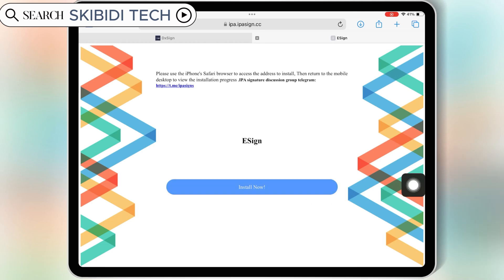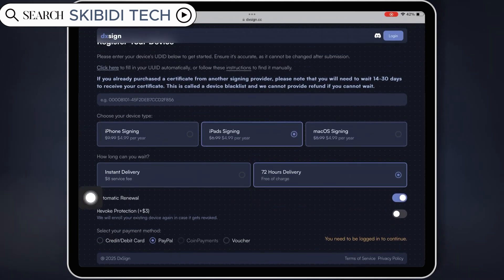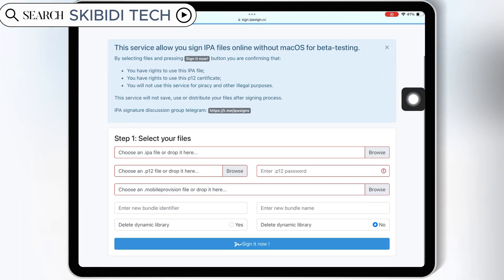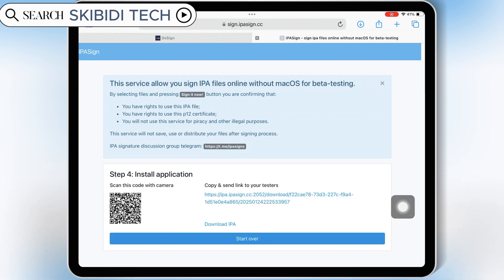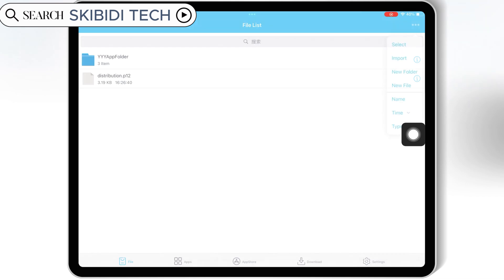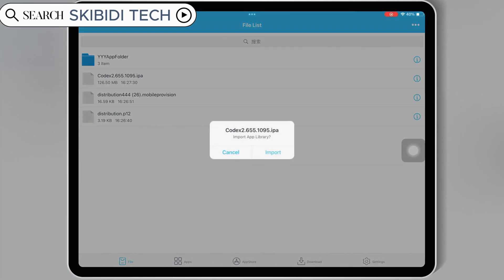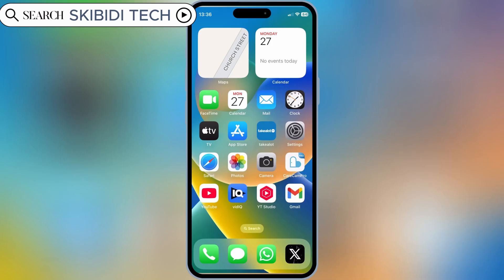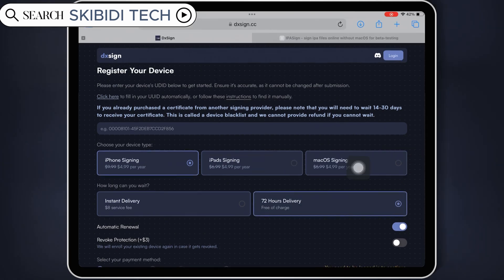Install ESign on iOS & Install IPA Files on iPhone & iPad NO Revoke, Jailbreak or PC |Huge Giveaway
In this video, I’ll show you how to easily install ESign on your iPhone or iPad and sign IPA files without worrying about getting revoked. No jailbreak or PC is required! It’s a quick and easy method to keep your apps running smoothly.

I’m giving away 10 iPads Certificates  and 10 iPhones paid certificates to keep your apps from getting revoked! Winners will be announced this Sunday, so don’t miss out.

Here’s how to enter:
1️⃣ Go to my backup YouTube channel (link below).
3️⃣ Like any video on the backup channel.
4️⃣ Comment "iPad Certificate" or "iPhone Certificate" on the video you liked.

Check out Dx Sign to get affordable paid certificates and keep your apps running without interruptions:

This video does NOT infringe or violate any policies such as spam, deceptive practices, or scams. This video is not hacking-related .

esign ios
ios esign
esign